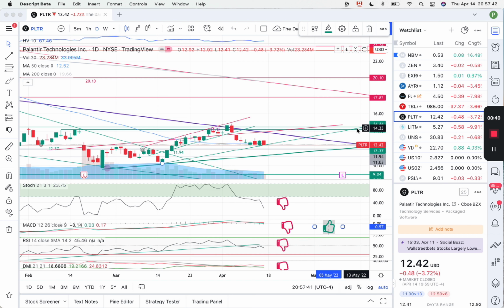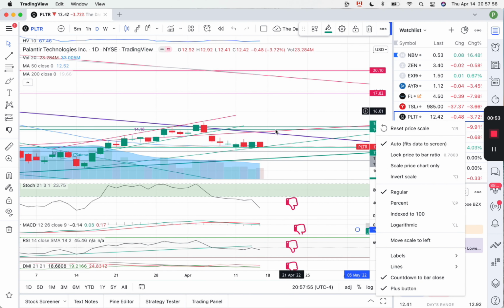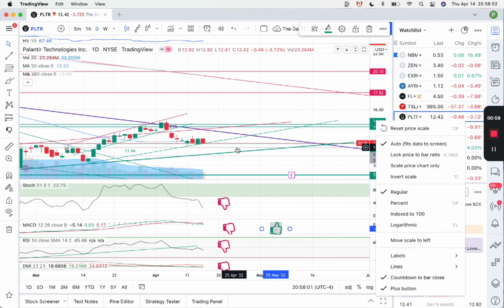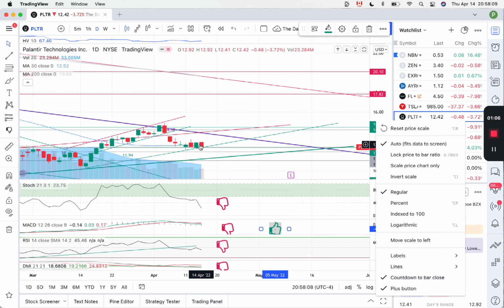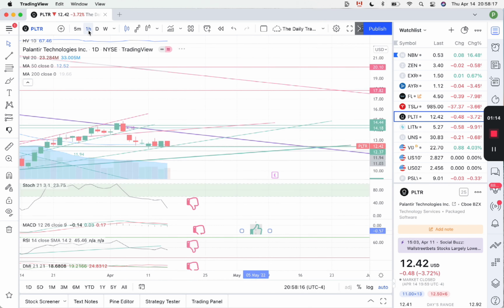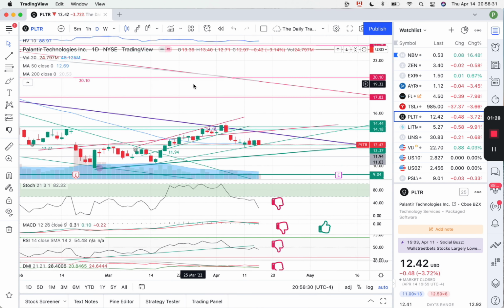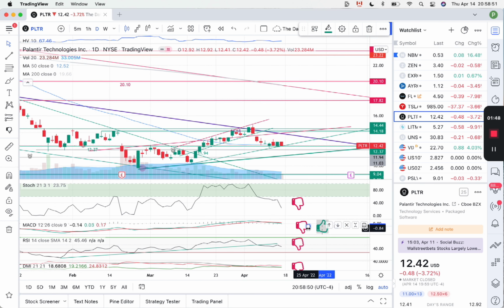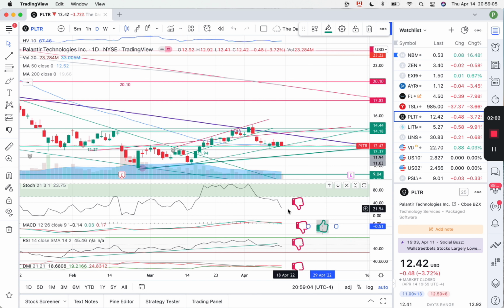Palantir (PLTR) Stock Price Analysis April 14 - Bouncing a bit